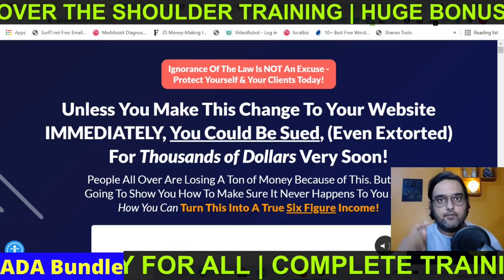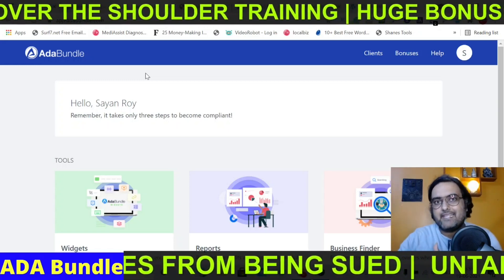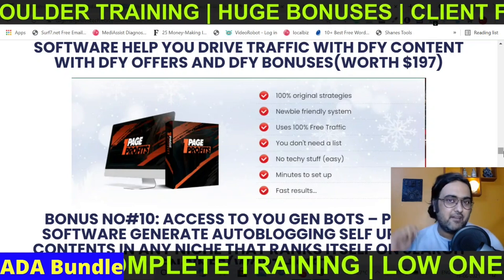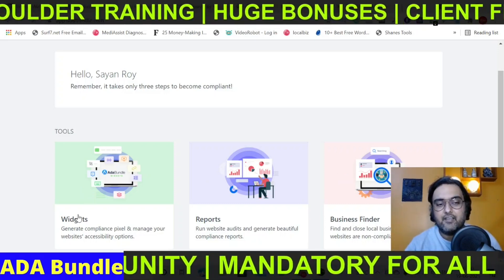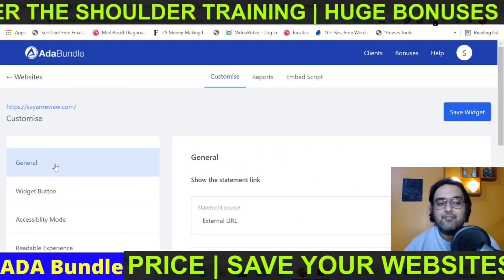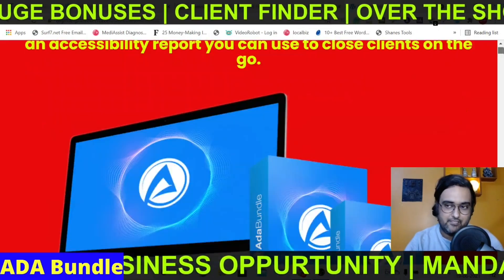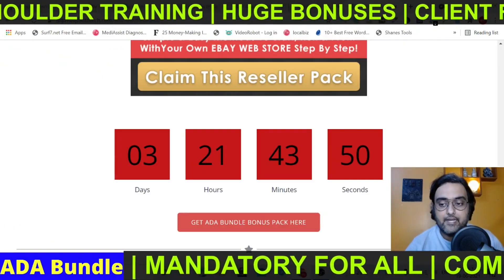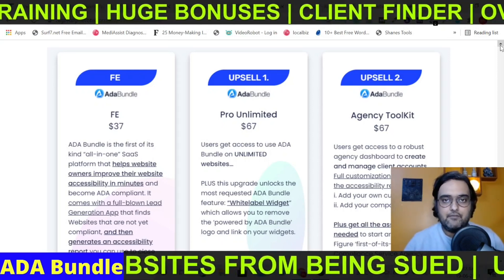ADA Bundle 2.0 Review 👉 Complete Demo And 🎁 Best Bonuses 🎁 For👉 [ADA Bundle Review]👇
Thanks For Checking Out ADA Bundle Review 👉 Complete Demo And 🎁 Best Bonuses 🎁 For👉 [ADA Bundle Review]👇

Sections In This ADA Bundle Review

00:00 - ADA Bundle Review Intro
01:02 - What is ADA? Why ADA Bundle is required
03:37 - A Brief bonus description for ada bundle review
04:08 - ADA Bundle Salespage Walkthrough
05:30 - ADA Bundle Demo
06:11 - How to Create a Disability widget using ADA Bundle
08:00 - How to install ADA snippet on your website
09:27 - How to find Clients and Earn More
10:30 - My Custom Bonuses for ada bundle review
11:06 - Featured Bonuses for ada bundle review
12:35 - How to Claim All my bonuses for ada bundle review
13:10 - Sales Funnel Of ada bundle
14:45 - My Recommendation on ada bundle review

ada bundle Review - My ada bundle Bonuses Contains 31 Premium Software.

If You Do Not Want To Miss Out Then Check The Link Provided Above To Find Out My ada bundle Bonus.

ada bundle Review - What Is ada bundle?

ADA Bundle is the first of its kind “all-in-one” SaaS platform that helps website owners improve their website accessibility in minutes and become ADA compliant. It comes with a full-blown Lead Generation App that finds Websites that are not yet compliant, and then generates an accessibility report you can use to close clients on the go.

ada bundle Review - Key Benefits Of ada bundle

👉 ADA Bundle comes with 50+ web accessibility and ADA compliance features that help you render your websites and web contents ADA Compliant.

👉 Use The Accessibility Audit Tool To Run Compliance Audits & Generate PDF Compliance Report Which You Can Use As Lead Magnets To Generate Highly Targeted Leads.

👉 ADA Bundle Also Comes With A Lead Generation, Lead Prospecting And Lead Out Reaching Tool Built-In.

👉 ADA Bundle Also Helps You Become Compliant With Accessibility Laws, Make Your Website More SEO Friendly To Increase The Chance Of Ranking On Google.

👉 ADA Bundle Comes With An Amazing One Time Price Offer. No Recurring Fees As Similar To Other Apps In Market.

ada bundle Review - what is included In ada bundle Agency :

✅ Avoid Nasty and Costly Lawsuits.
✅ Rank Higher In The Search Engines.
✅ Service and Profit From the $650 Billion Disabled Market.
✅ Lead Gen App - finds Websites that are not compliant & generates Accessibility Reports.

ada bundle Review - How It Works

ADA Bundle works in three simple steps;

STEP 1:  Add a new website to your ADA Bundle dashboard with the web URL address.

STEP 2: Click to copy the code to your website.

STEP 3: Paste the code in your website’s footer.

ada bundle Review - ada bundle Demo

Check The ada bundle Demo Video In The Video To Find Out How ada bundle Works.

ada bundle Review - Frequently Asked Questions